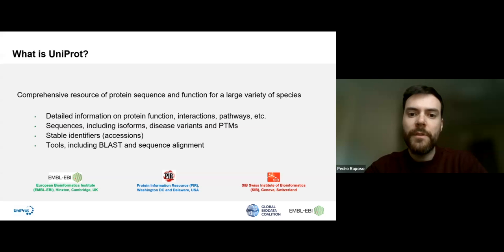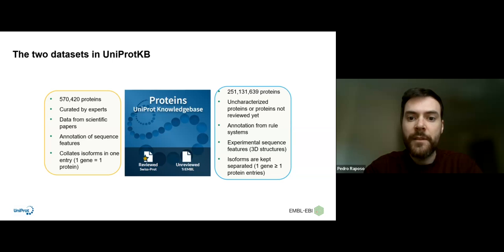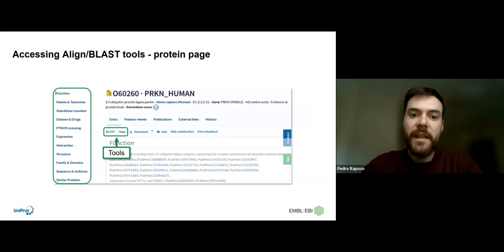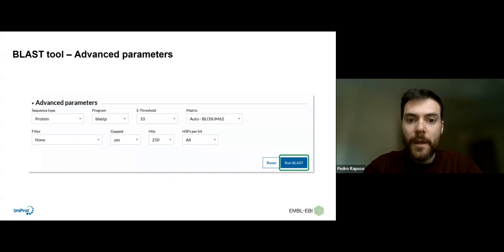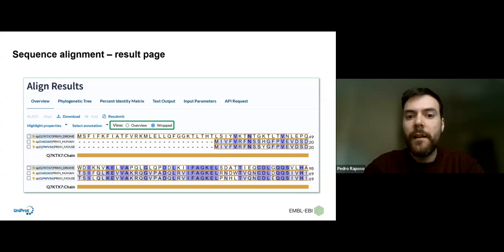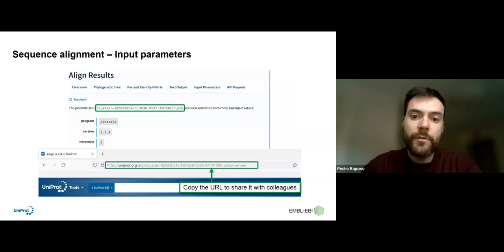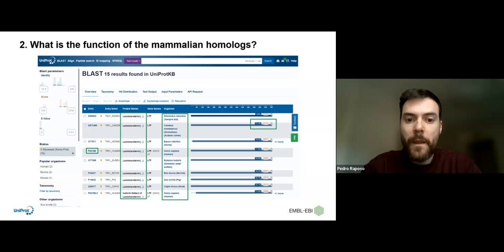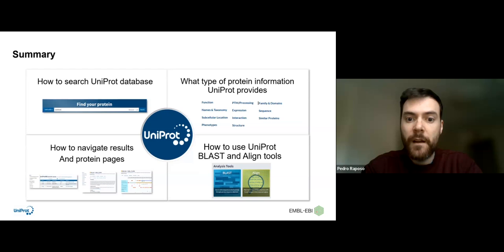Sequence analysis tools in UniProt BLAST and Align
UniProt provides the scientific community with a freely accessible collection of protein sequences and functional information and is one of the most widely used protein resources in the world. BLAST and the multiple sequence alignment are essential methods commonly used to find and compare protein or nucleotide sequences.

In this webinar, we will demonstrate how you can access and run these sequence analysis tools in UniProt. We will show you how to navigate the results and how you can exploit UniProt protein annotation to expand further the analysis of your results.

This webinar is aimed at students or early-stage researchers beginning to use bioinformatics resources in their studies/research who wish to learn how to run a BLAST or a sequence alignment in UniProt. No prior knowledge of bioinformatics is required, but undergraduate-level knowledge of biology would be useful.

Outcomes
By the end of the webinar you will be able to:
- Use Align and BLAST sequence analysis tools
- Retrieve and analyse the results

This webinar was recorded on 8 February 2024.

Please share your feedback about this webinar here via this